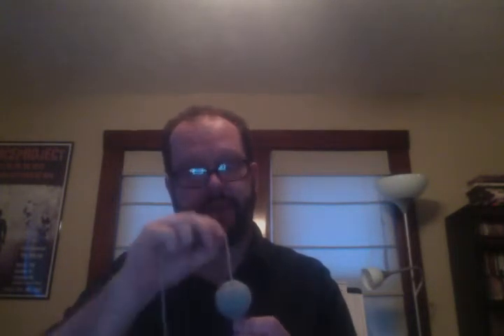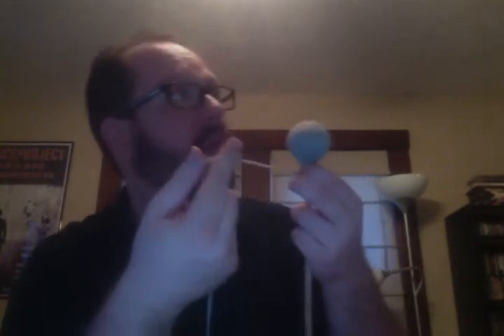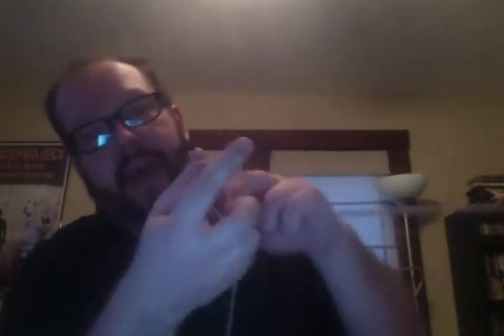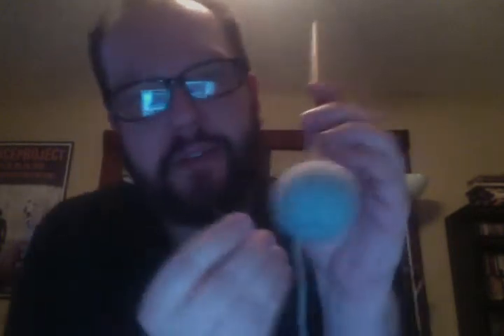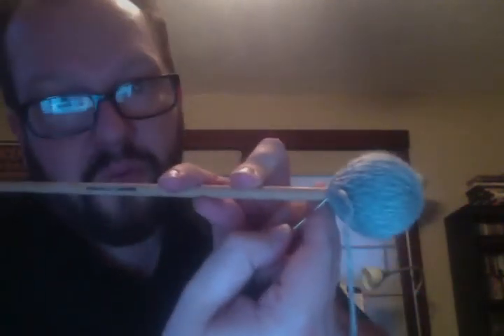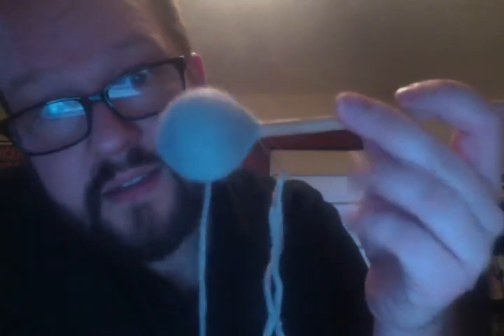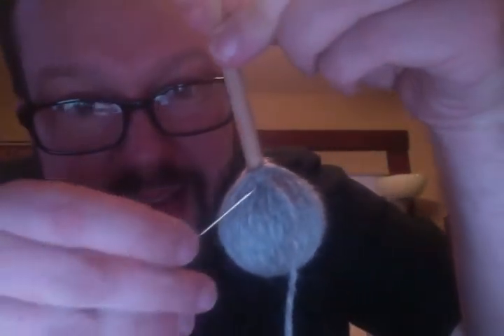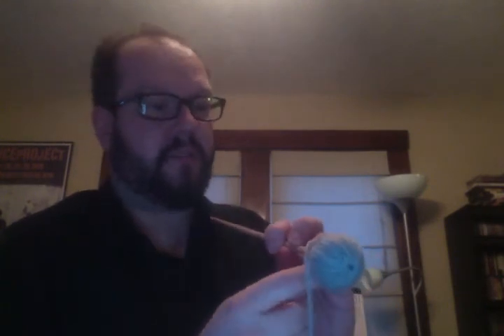Open Source Mallets Part 4b